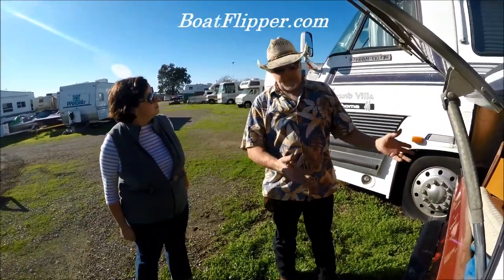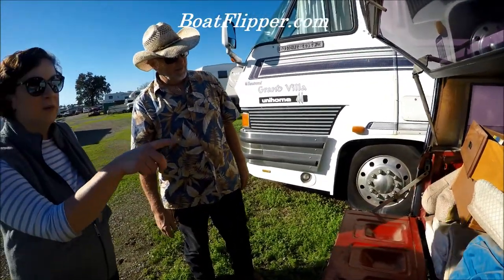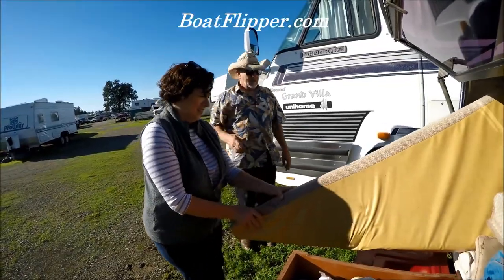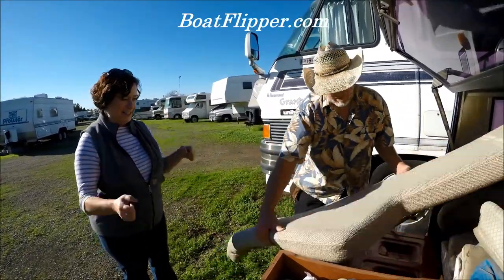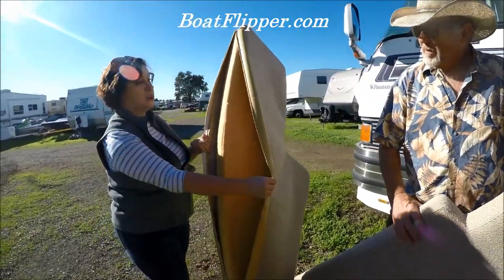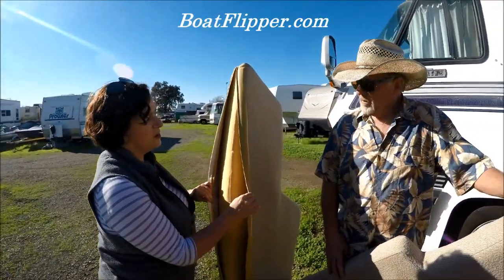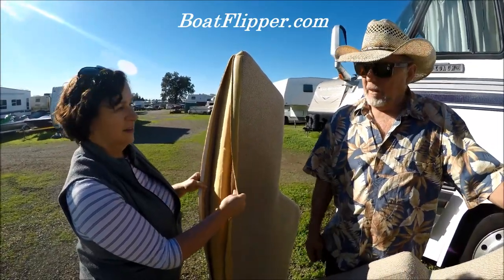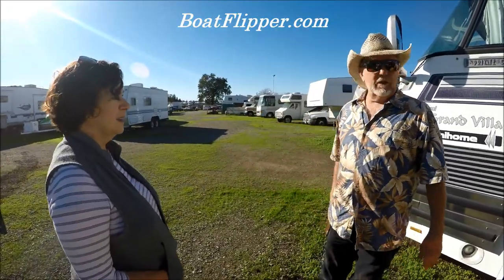Getting the Cushions for the Catalina 25 Sailboat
Boat Flipper and Genavieve head over to storage to get the cushions for the Catalina 25 Sailboat. Looks like they are dry and free of mold so we are good to go...right after we unload the red truck and ratchet it onto the trailer we brought. Check out our awesome webisode series, become a sponsor or a member today